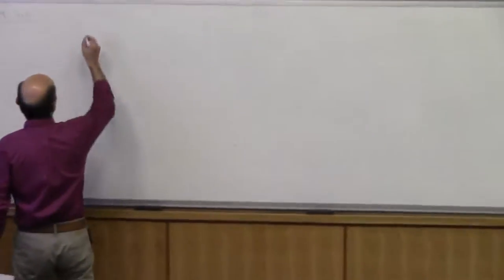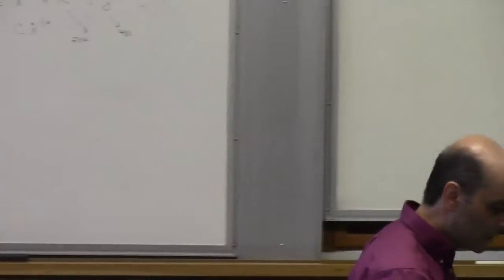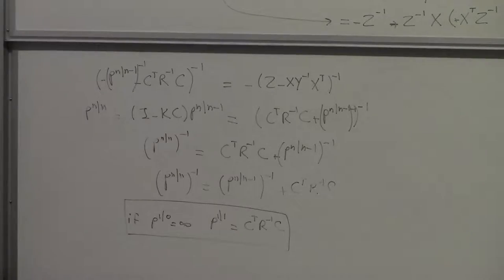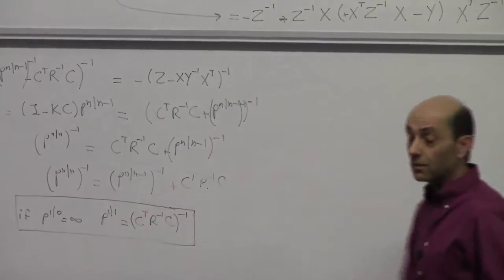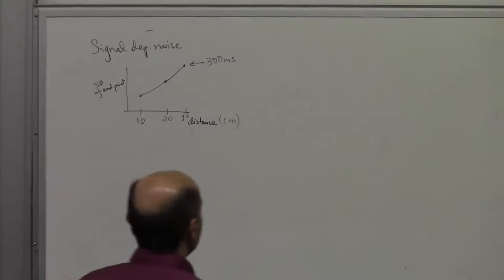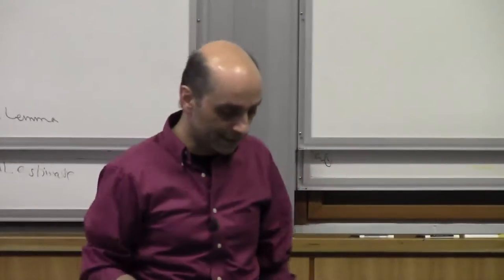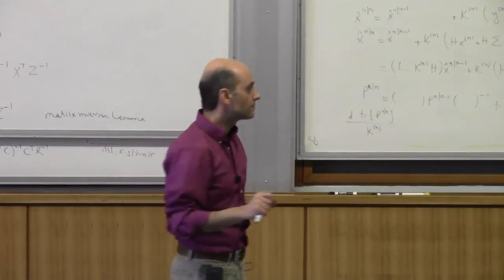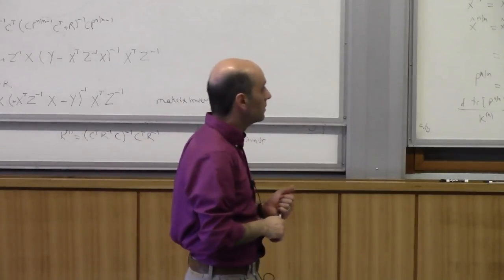Lecture 8 (State Dependent Noise)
Learning Theory (Reza Shadmehr, PhD)
Estimation with multiple sensors, estimation with signal-dependent noise.